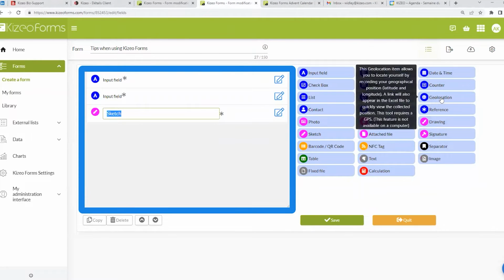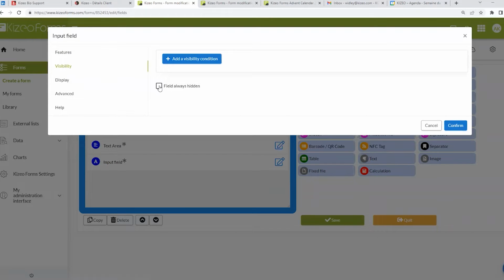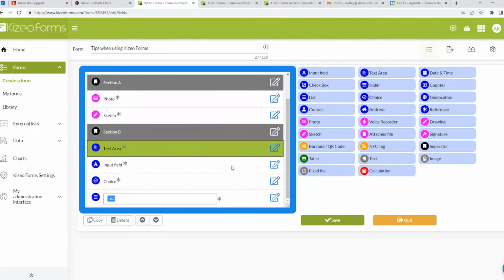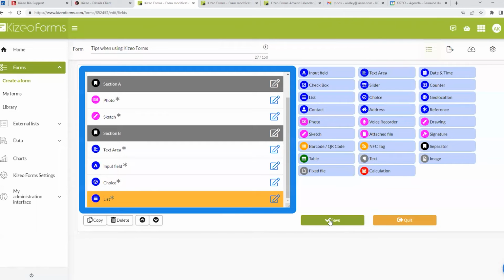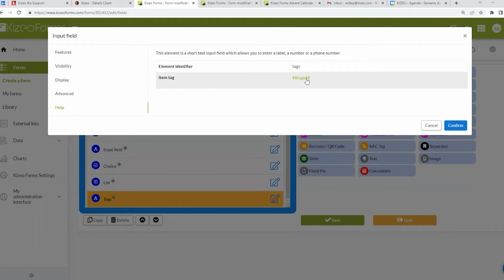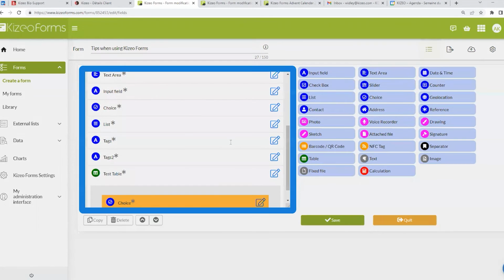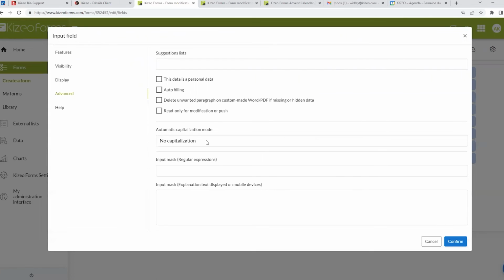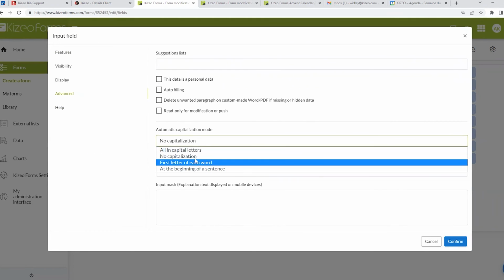🎅Best Practices - Kizeo Forms Back Office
HO HO HO! We have an early present for you!

Here's a list of best practices that will help you efficiently use the Kizeo Forms Back Office.

Kizeo is a French company created in 2011 that develops IT solutions in the form of applications for companies.

✏️ Author of the video: Kavitha Ramamurthy, Andrew Widely.